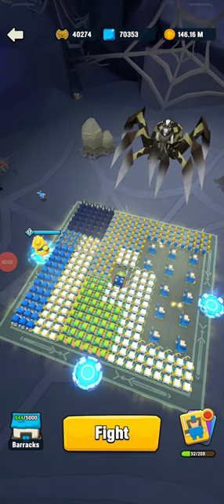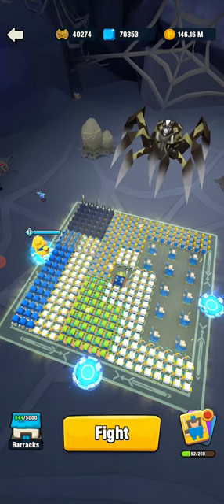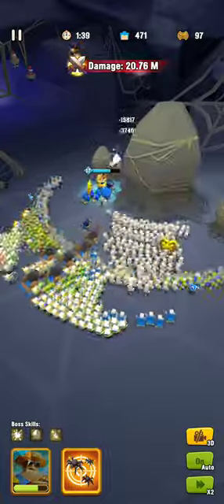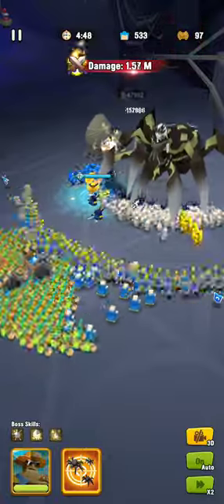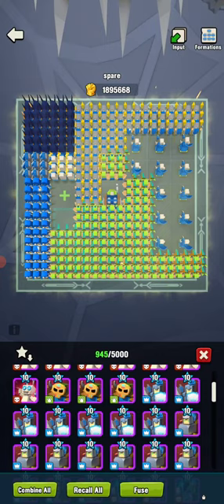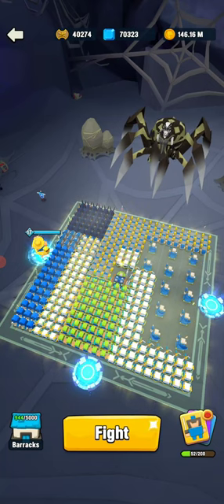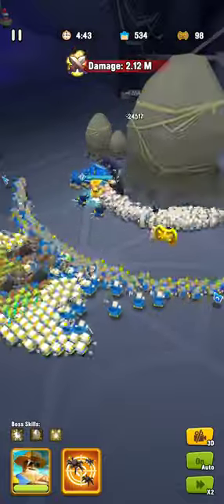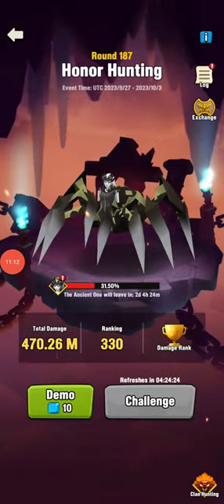Spider Queen Hybrid form warning major time waster.